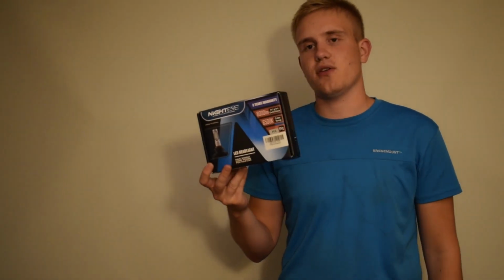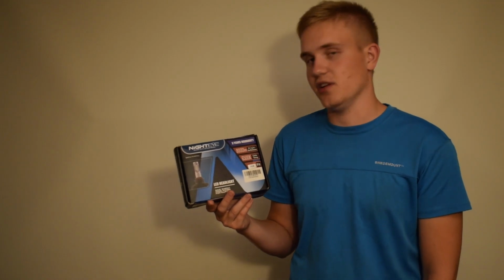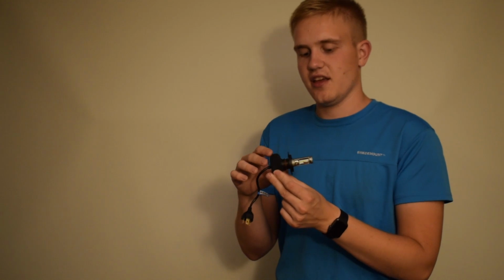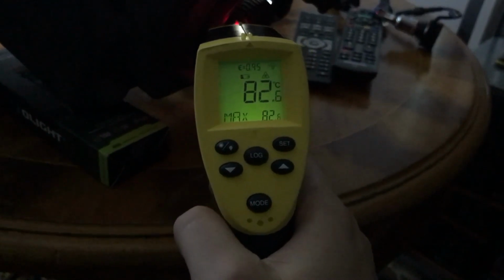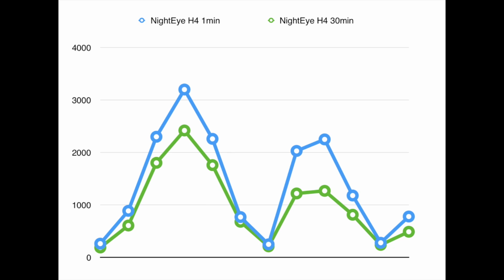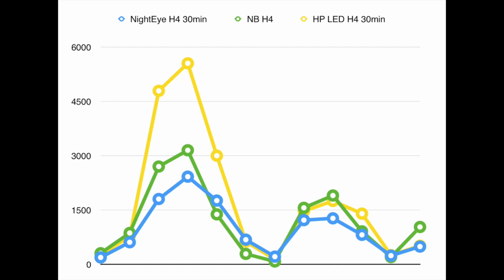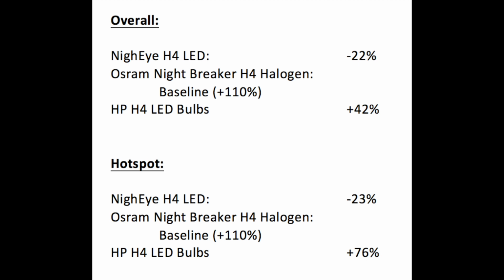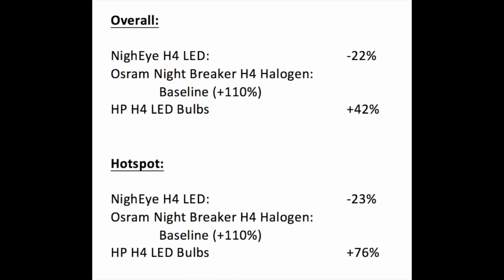NIGHTEYE NOVASIGHT 8000LM LED BULB - H4 REAL TEST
A real test of the NIGHTEYE NOVASIGHT 8000LM 50W H4 LED Car Headlight Bulbs.

High performance bulb: